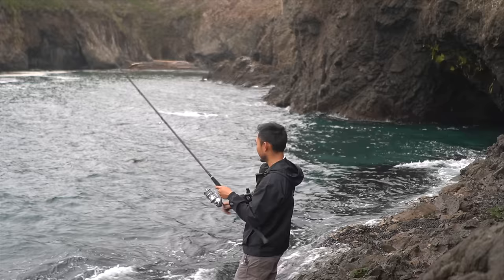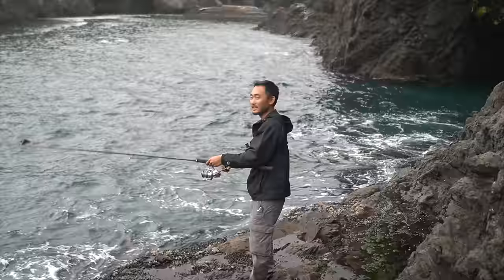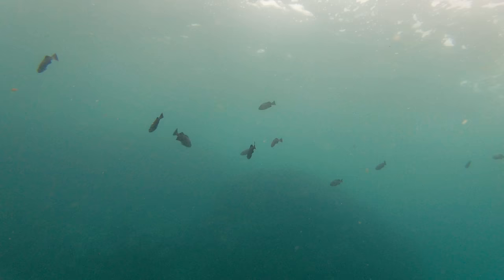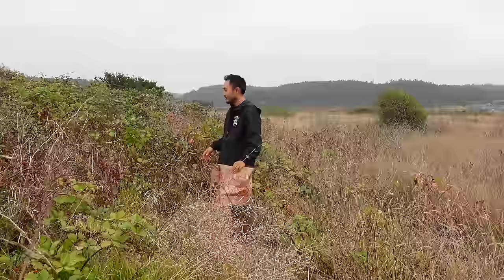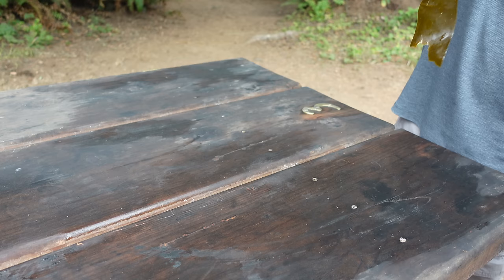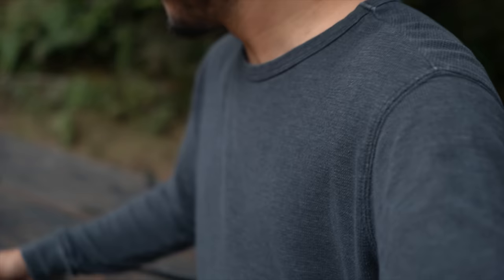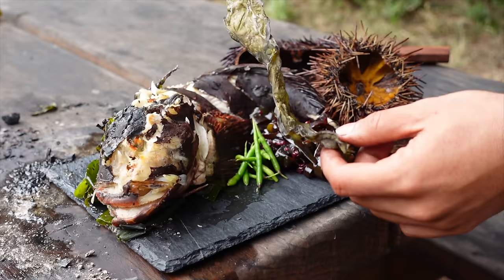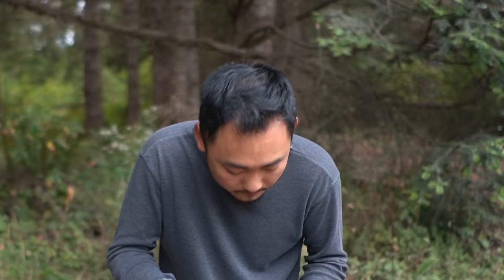New Challenge: ONLY USE WHAT YOU CATCH Not Even Salt | Creating an Entire Dish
I tried out a new challenge, creating an entire dish only using what I harvest. Didn't even use salt. 100% harvested ingredients. Check it out and see how it turned out!

12:03 Goodnight by Corey J Beats
18:04 Running by Kavi(IG@mindofkavi)
25:37 Slow Down (445) by Kavi(IG@mindofkavi)
36:43 Last Lullaby by Dylan Sitts

Pot/pan camp set

Fishing:
Reel: Shimano Saragosa 6000
Rod: Azusa 96MH

Camera Gear:
Mic-Rode Wireless Go
Camera Sony ZV-1
Drone: DJI Mavic Air